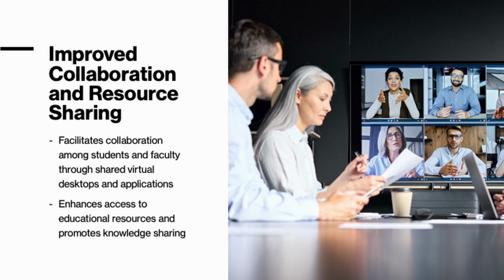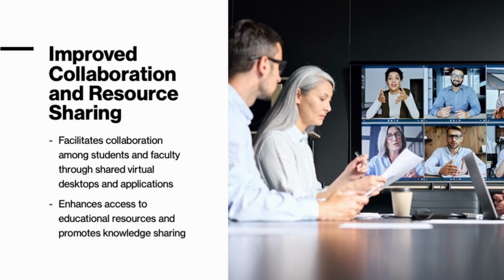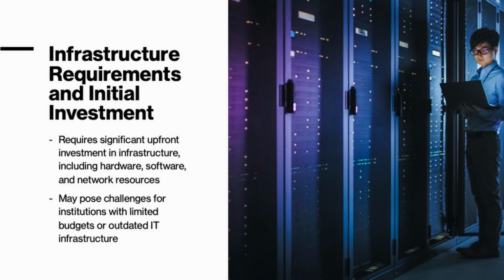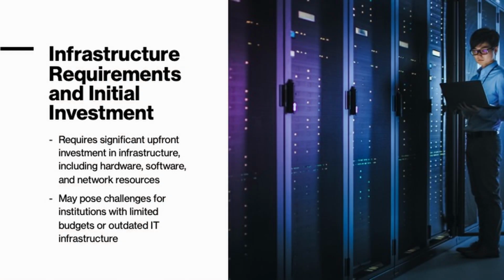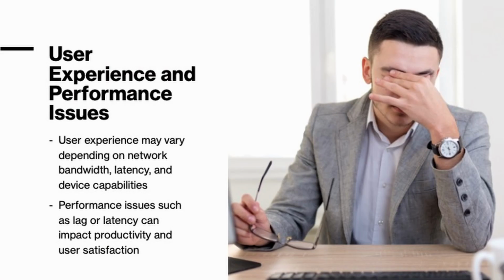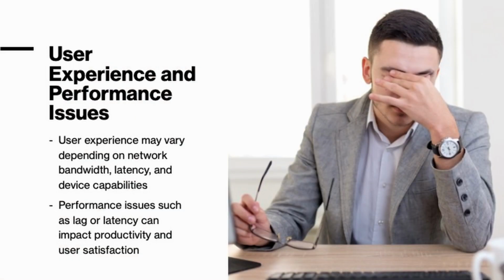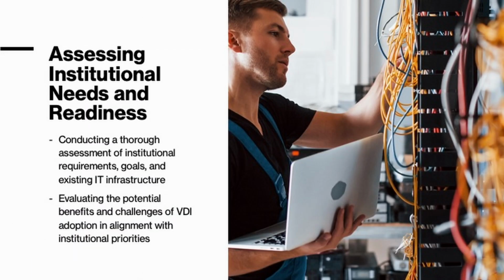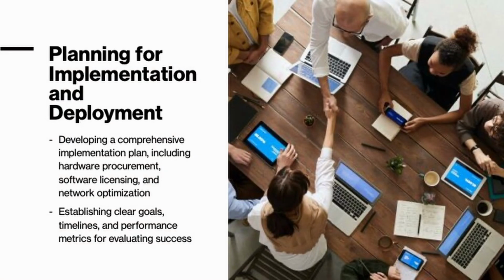Implementing VDI in Higher Education - A 30,000 Foot View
I developed this presentation for a class I am in. This is not meant to be a technical presentation on how to implement VDI in a higher education environment. This is explaining VDI to someone who does not understand what VDI is. Enjoy.